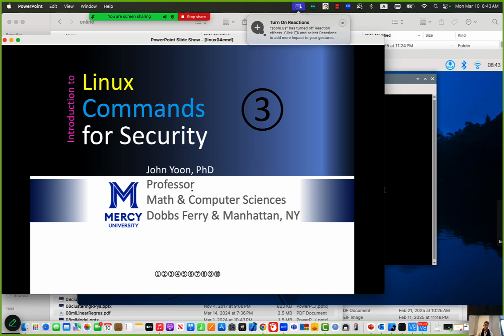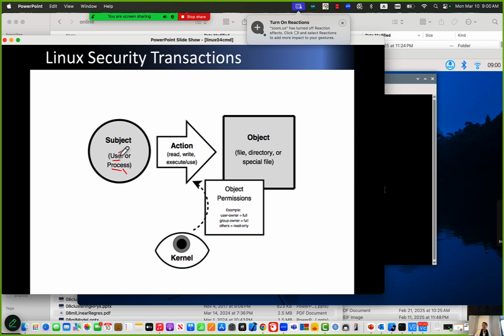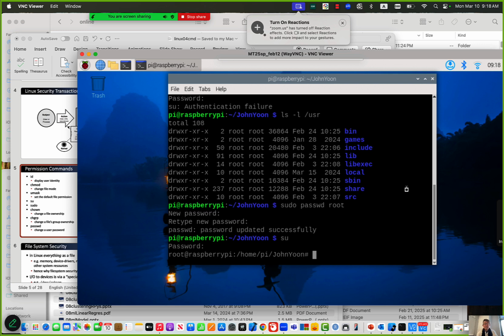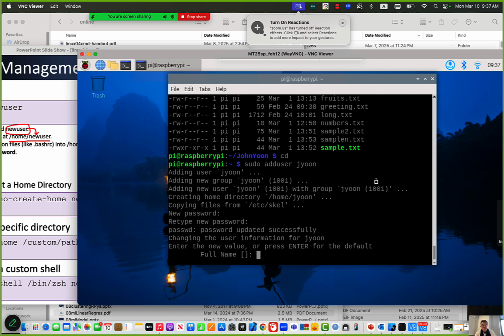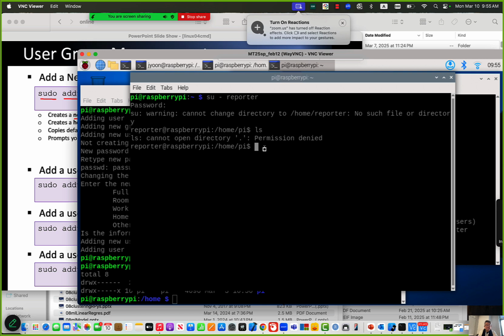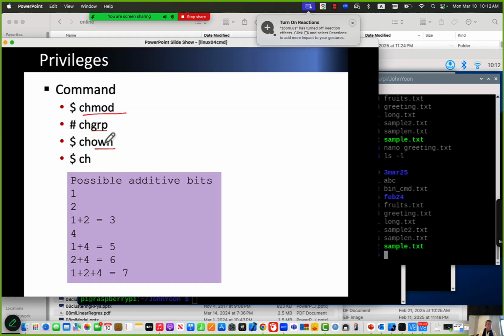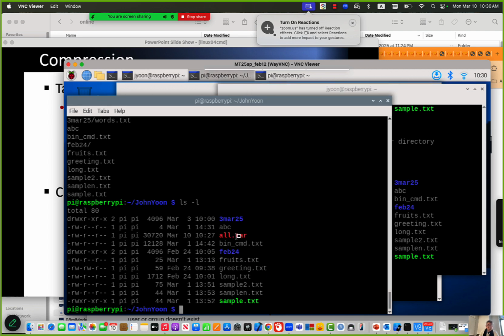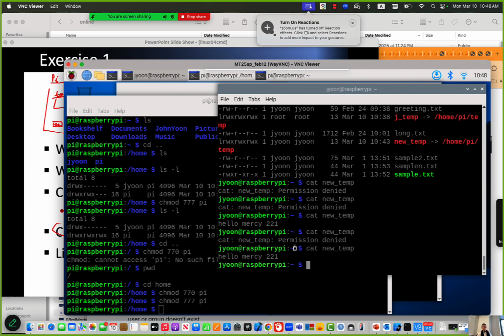Linux security on Raspberry Pi OS